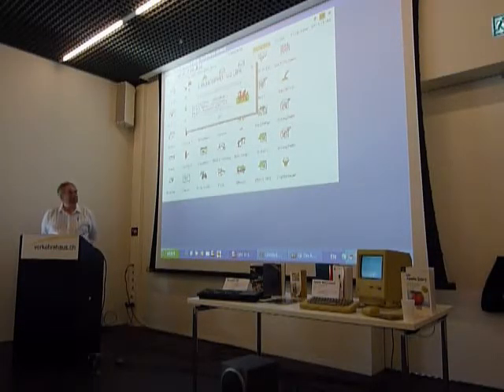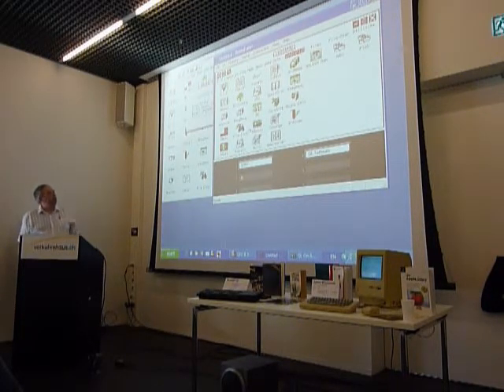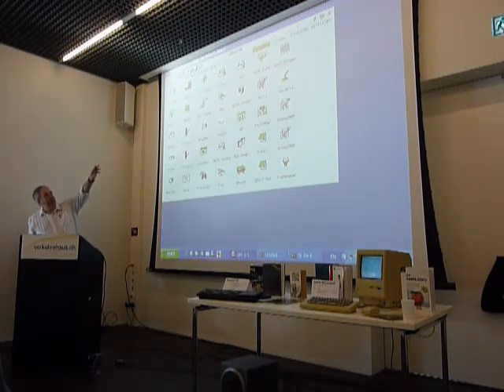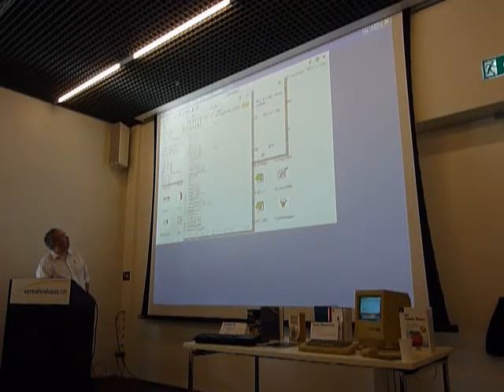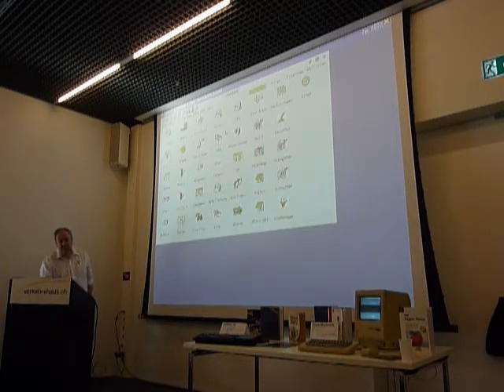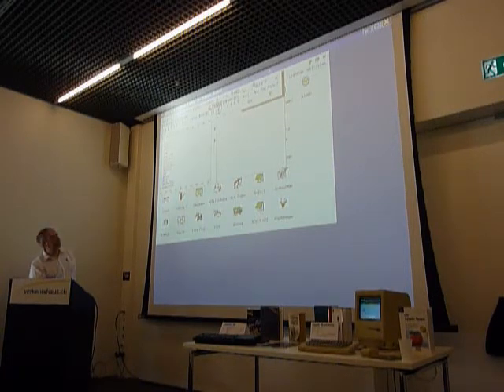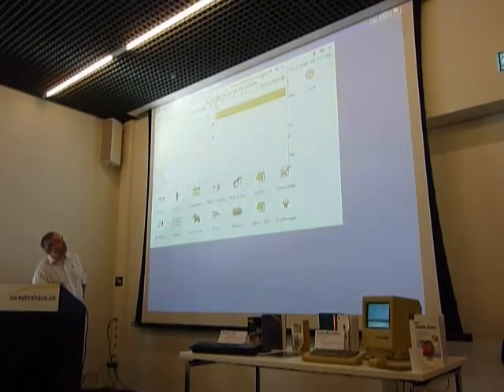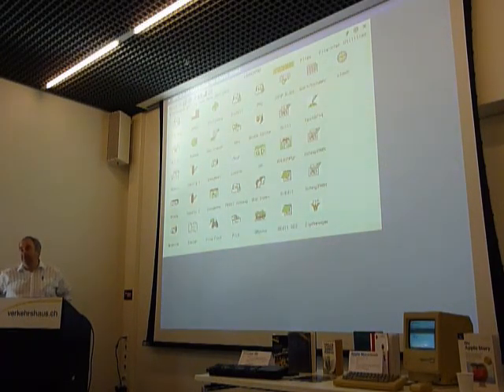Dilwyn Jones on Launchpad (QL) - Session 6 part 1 of 3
On January 12th 1984 Sir Clive Sinclair presented the Sinclair QL Professional Computer in a Hollywood-style launch event at the Intercontinental Hotel, Hyde Park Corner, London. This was exactly 12 days earlier than Steve Jobs presented the Apple Macintosh.

So both the QL and Mac had their 25th anniversary in 2009. To celebrate the event there was an international show in Lucerne, Switzerland. For more information on the event (including downloads) please visit this webpage

Filmed at the international "QL and Mac are 25" show in Lucerne, Switzerland using my Panasonic LUMIX DMC-TZ7. Finally the video footage has been catalogued, ordered, brushed up (video noise, audio volume), edited and became a director's cut. All this took much more human and processing power than expected. The full length videos of the 8 sessions are online for public viewing!